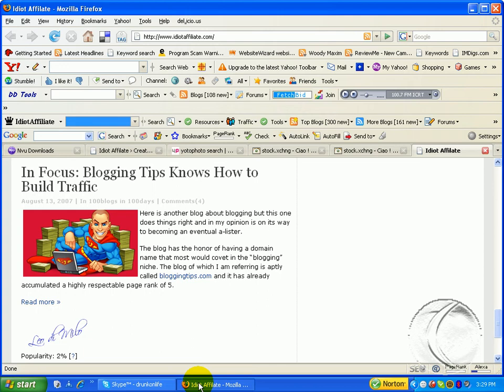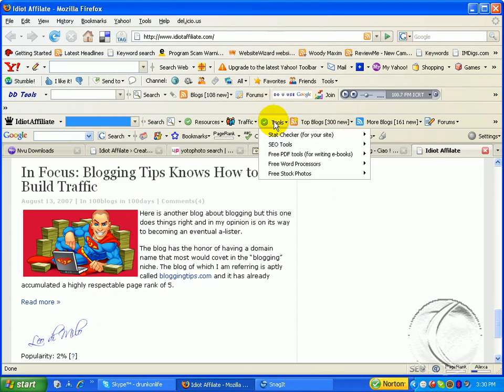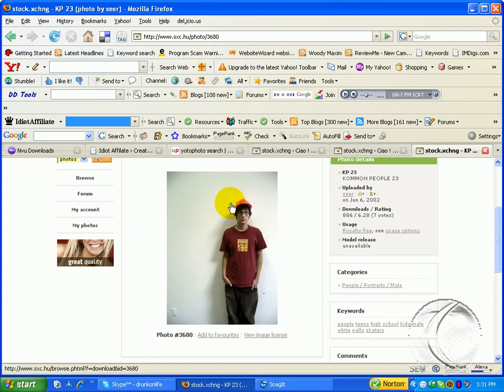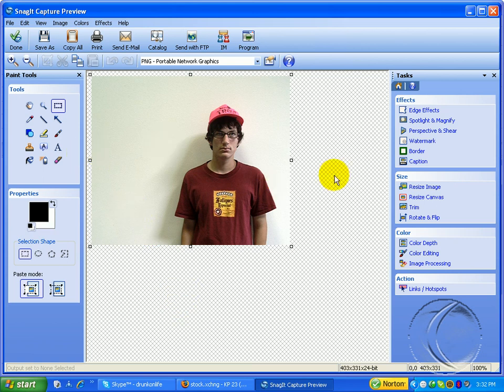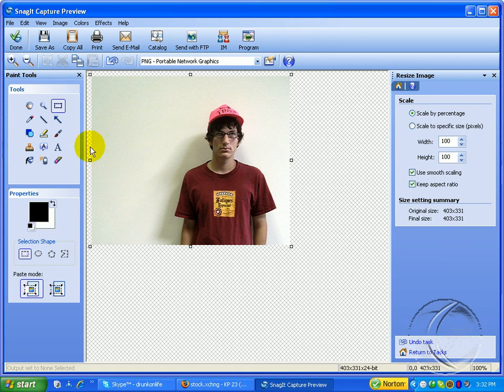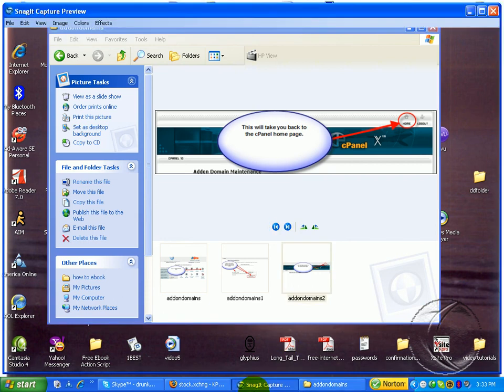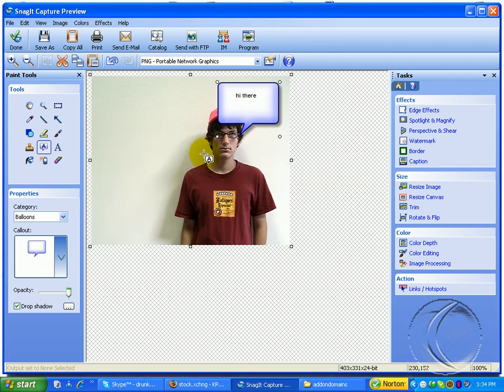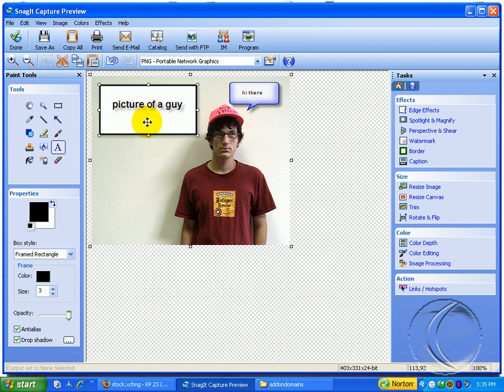Snag-it Review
Snag-it is a great piece of software for bloggers and marketers alike